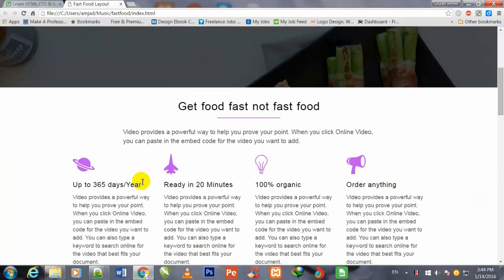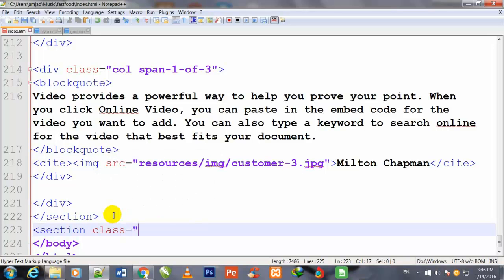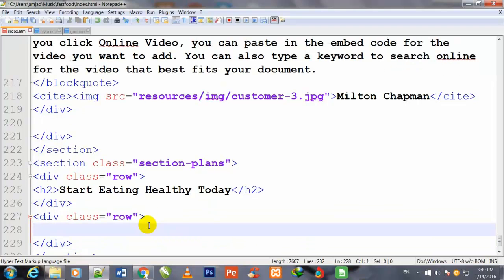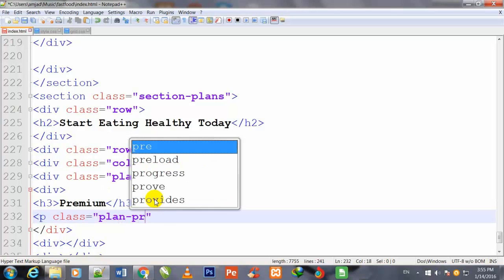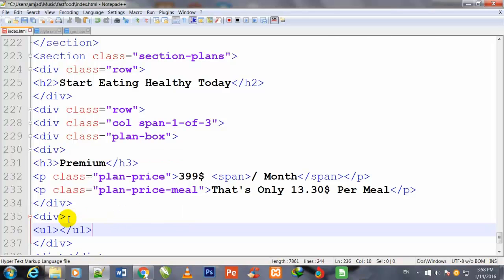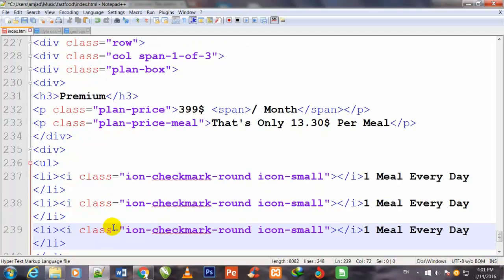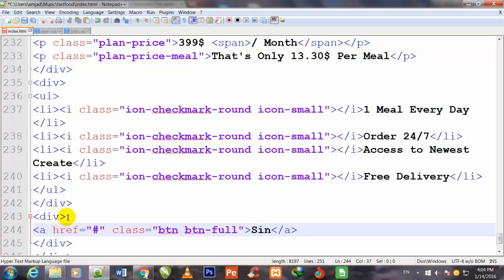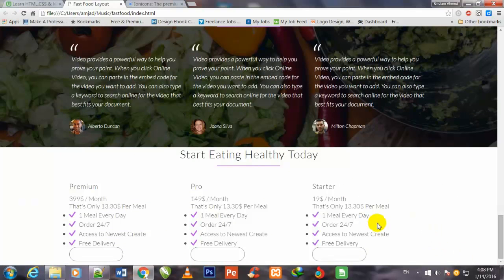Restaurant Landing Page lecture-25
Responsive Restaurant Full Width Theme lecture-25 on